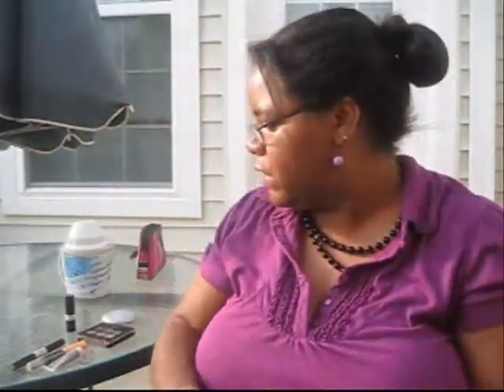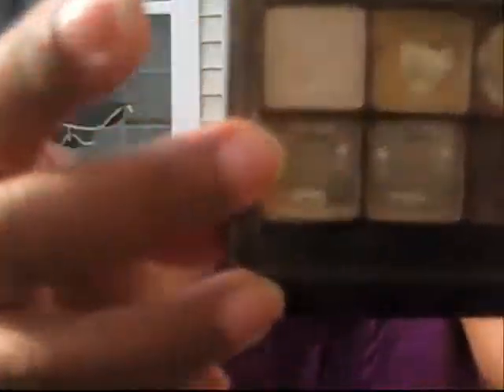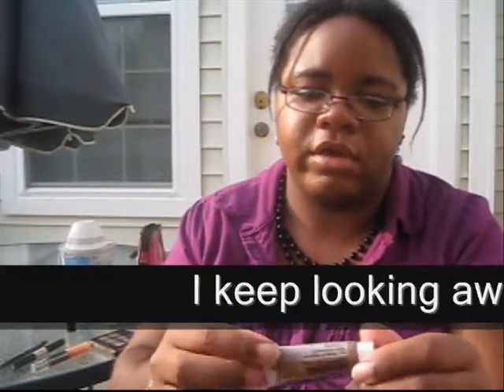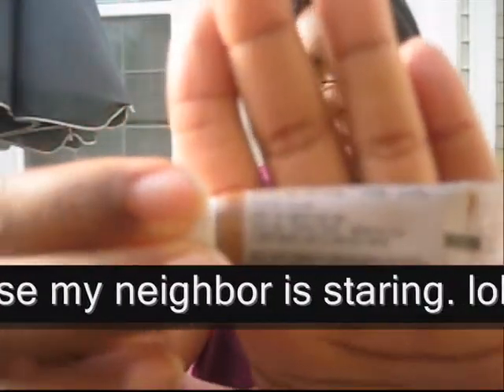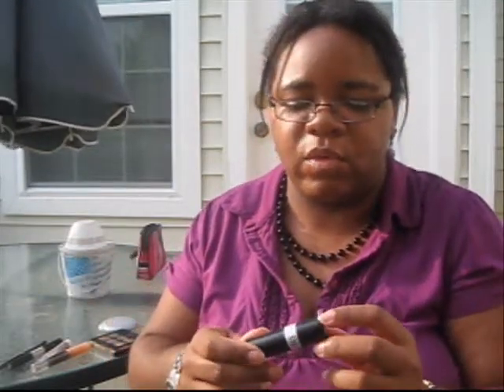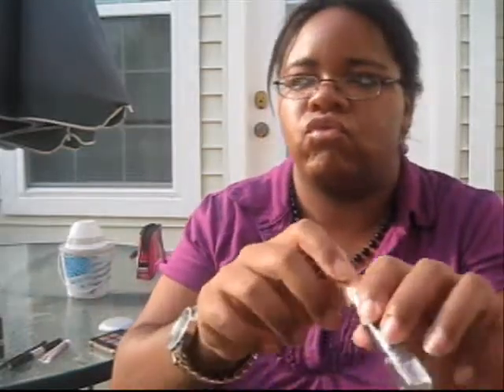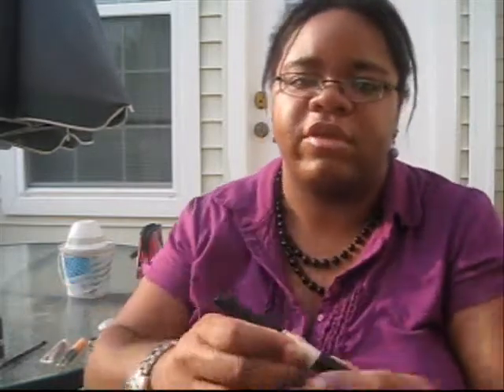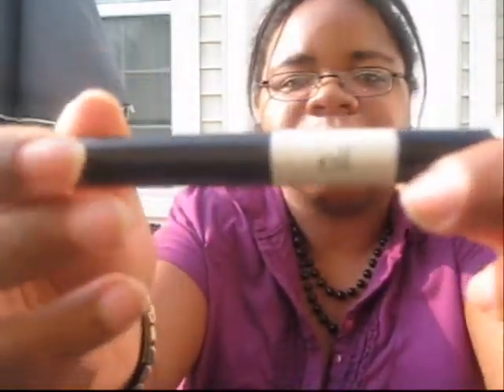Face Of The Day